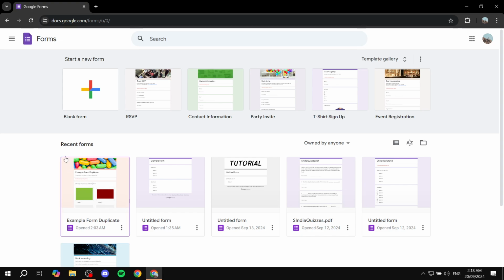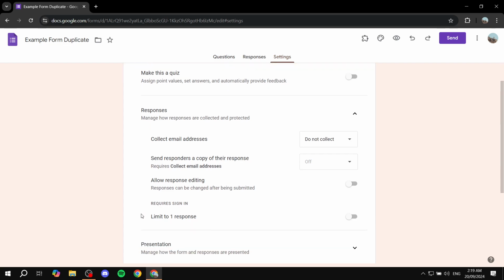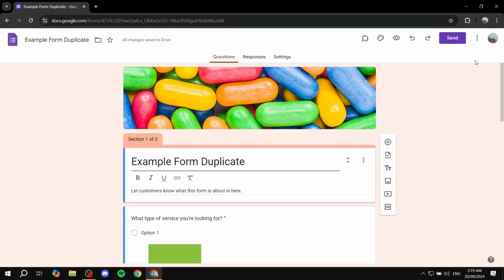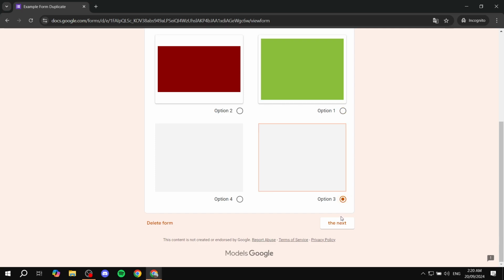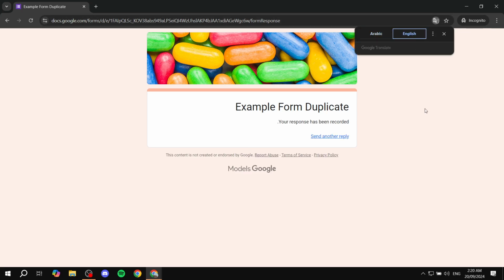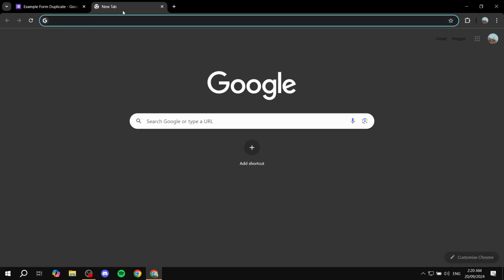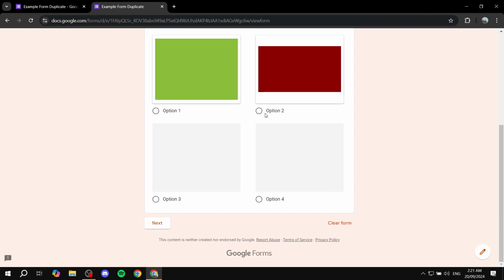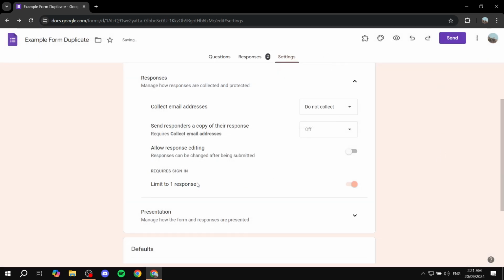How To Allow Multiple Response on Google Forms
If you are looking for a video about How To Allow Multiple Response on Google Forms, here it is!